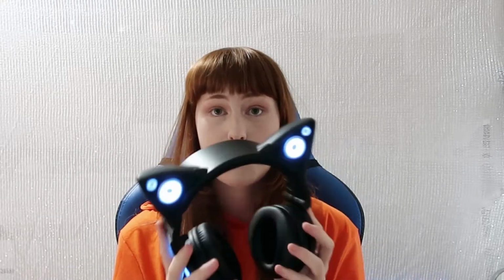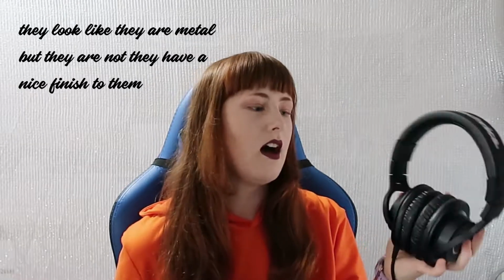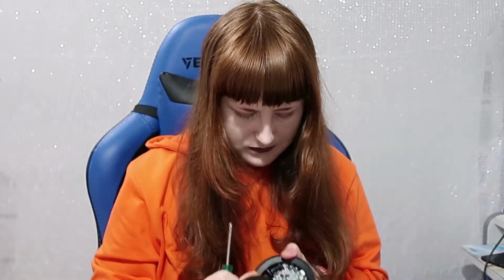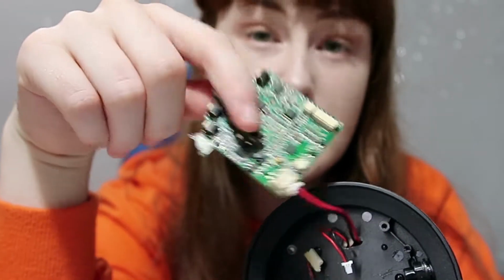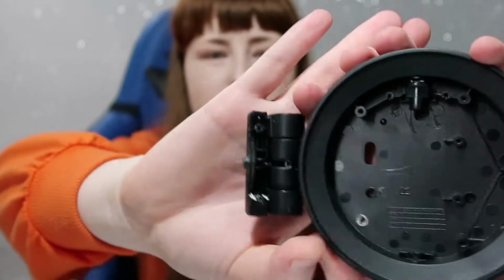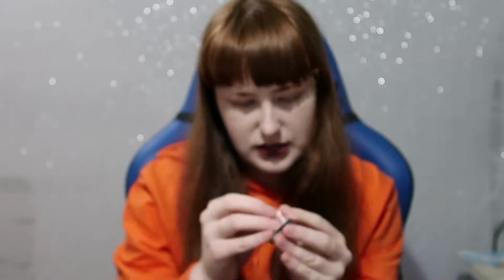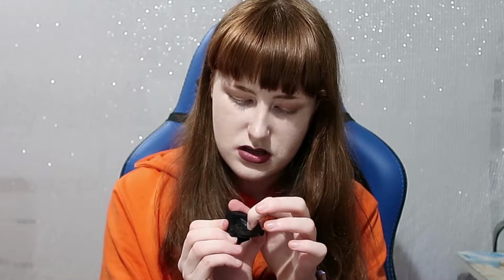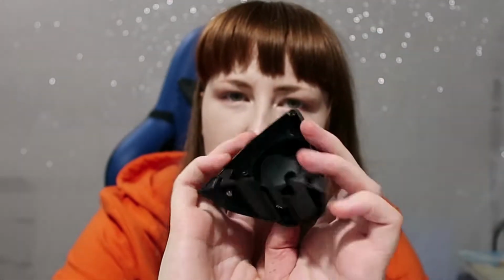taking apart my 4 year old Axent Wear Cat Ear Headphones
hey guys filmed this awhile back just took forever to edit for most of you guys this will probably be a dumb video but i had fum filming it so meh
need to fix some lighting issues with my set up next time.